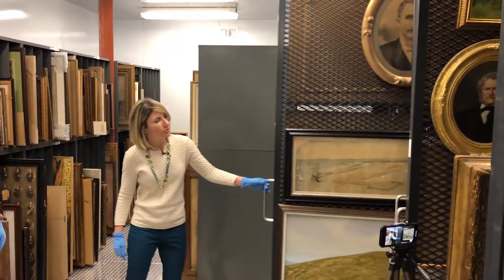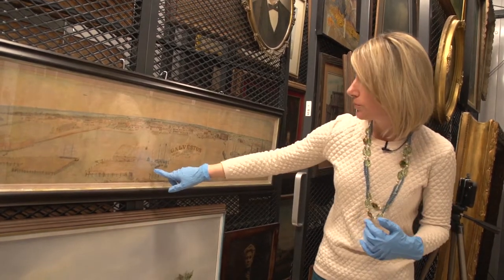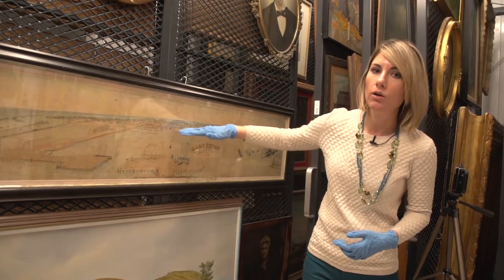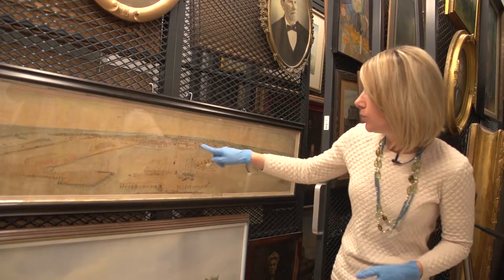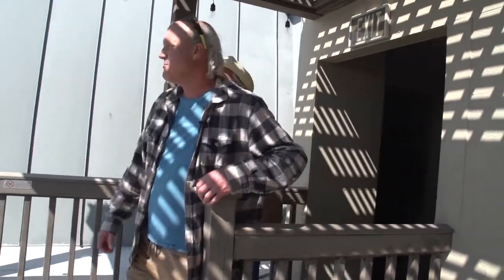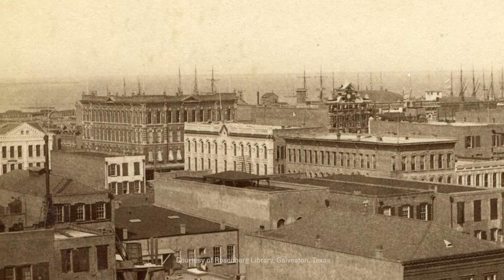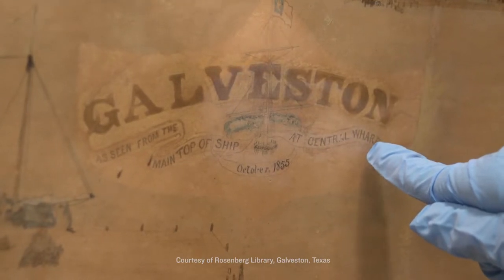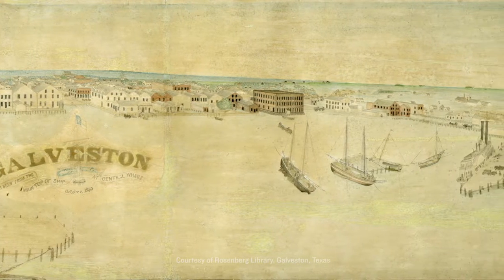Artifacts. Stories.: The Panoramic Sketch - E2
In Episode Two of Galveston.com’s new video series, Artifacts. Stories., Chris Aleman, joins Eleanor Barton to talk about a sketch of the harbor and downtown drawn in 1855.  At the time, docks were extending into the bay about a quarter of a mile.  Where Pier 21 is today, there was water.  Horse-drawn wagons carried cargo to downtown.  George Osborne and Lee Roane visit the location where the artist was perched on the mast of a sailing vessel over 150 years ago.

As we add more episodes, you'll be able to find them